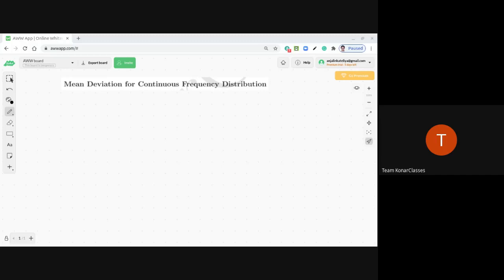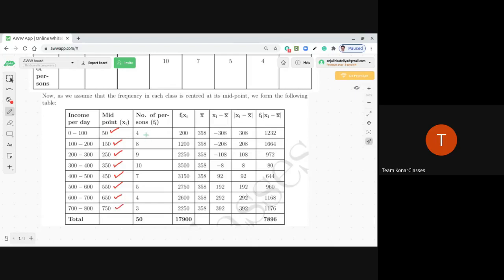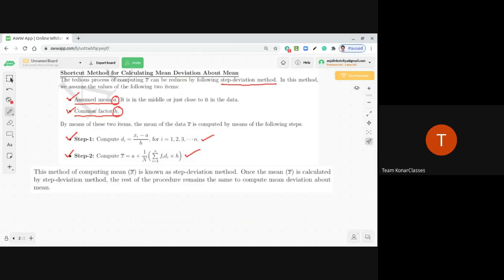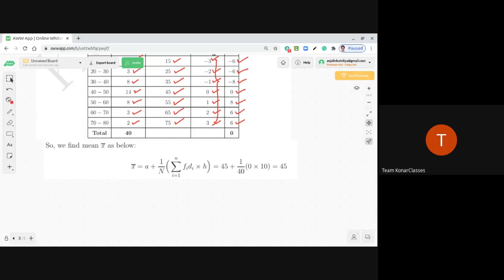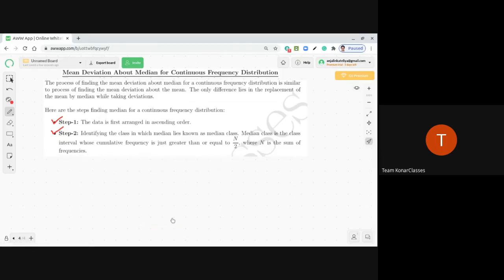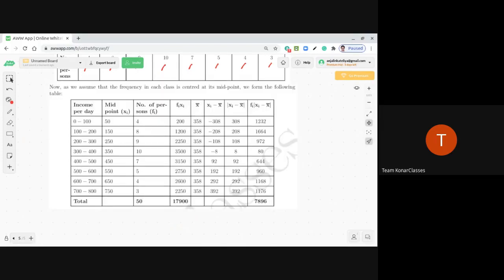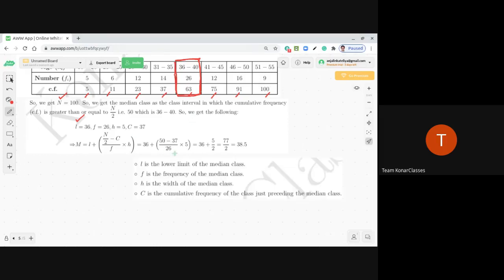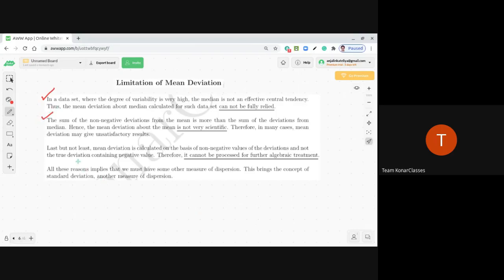Statistics Session-4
This video contains recorded classroom sessions in which we discussed Statistics Session-4 covering the following topic:

(1) Mean deviation about mean for continuous frequency distribution. Explained with representative examples.
(2) Shortcut method for calculating mean (step-deviation method) deviation about mean for continuous frequency distribution. Explained with representative examples.
(3) Mean deviation about median for continuous frequency distribution. Explained with representative examples.
(4) Limitation of mean deviation.

As you see, our classroom sessions are interactive in which every student is involved in the discussion.

If you like this, recommend our online classroom session to other students.